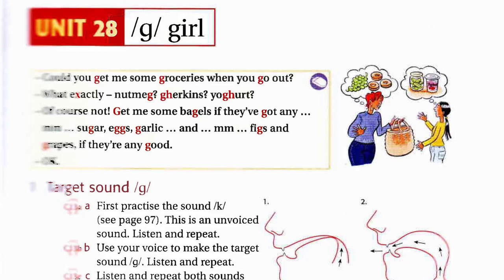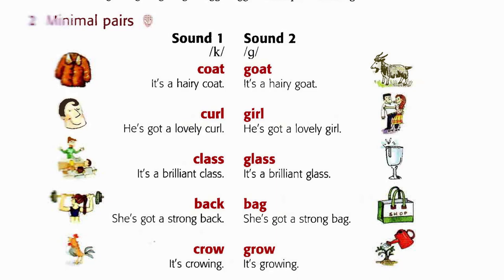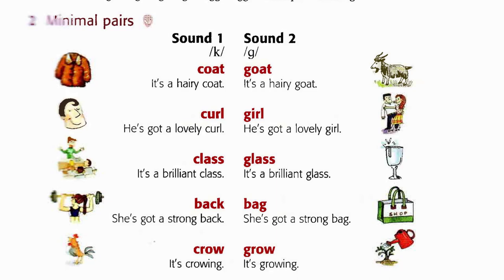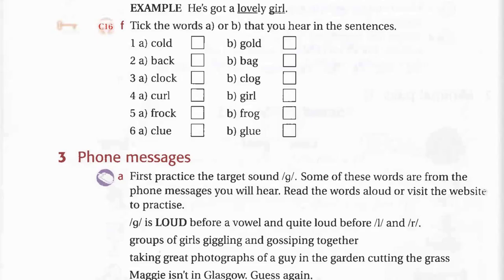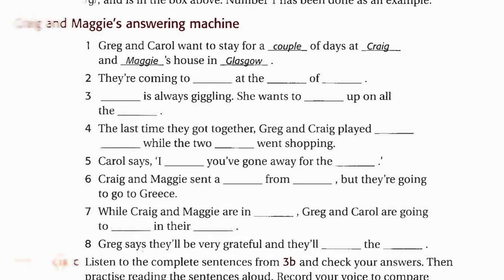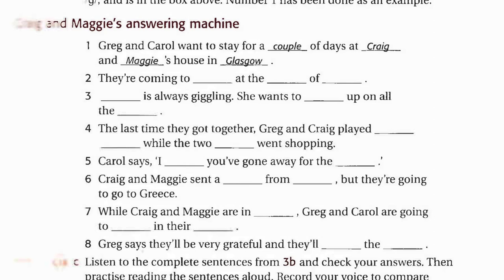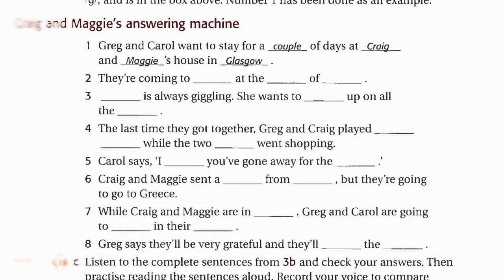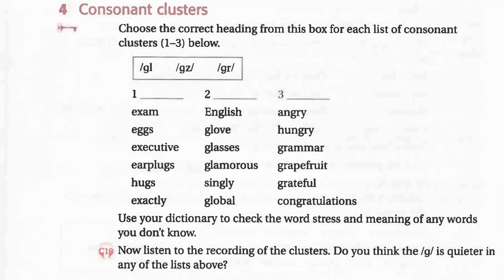Ship Or Sheep Unit 28 Listening English Luyện Nghe Tiếng Anh